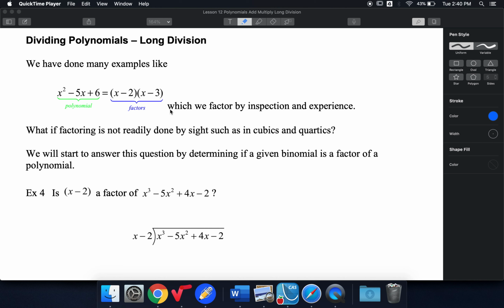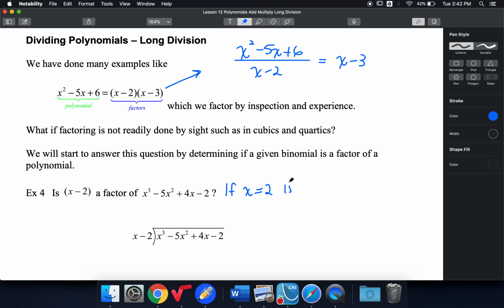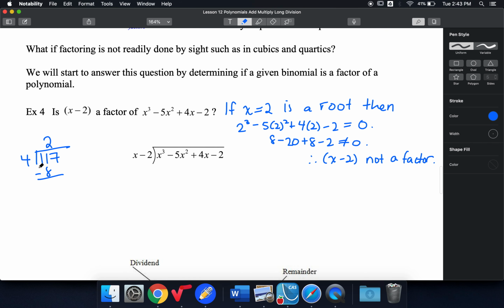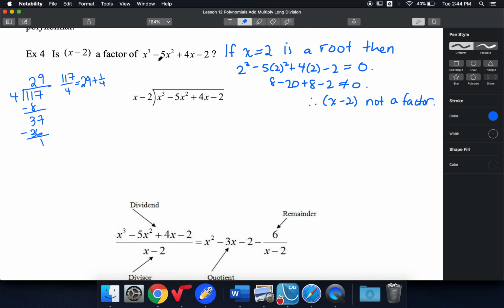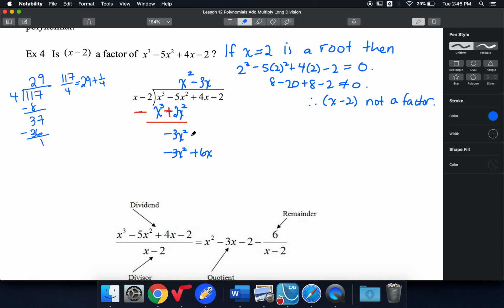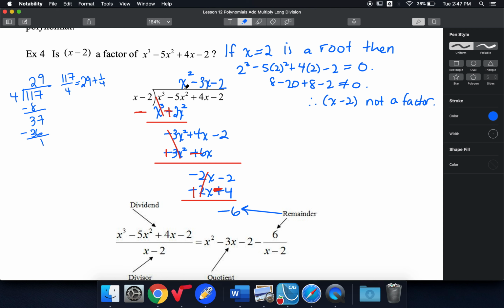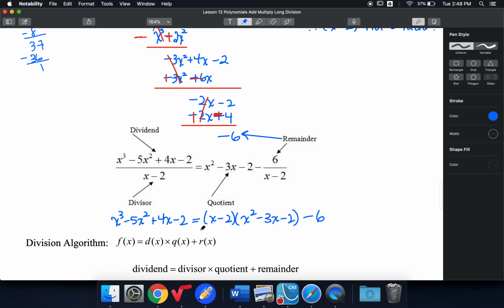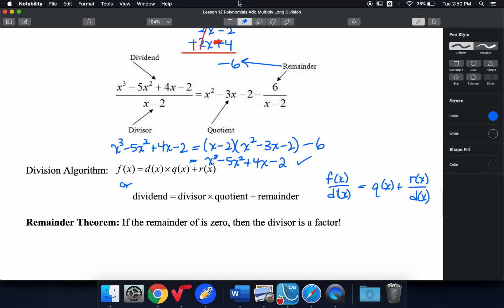Lesson 12 Ex 4 Long Division of Polynomials